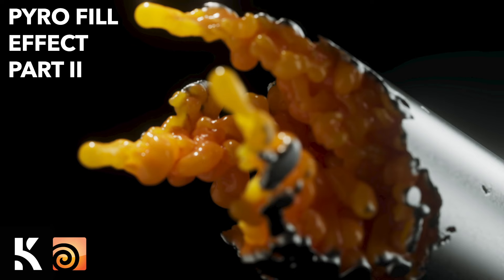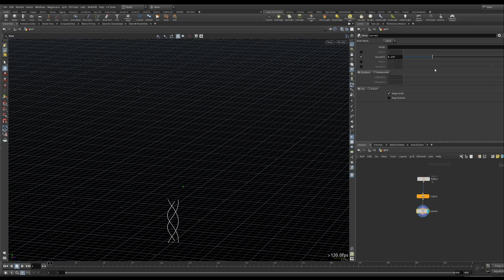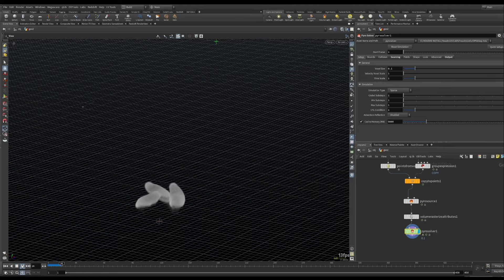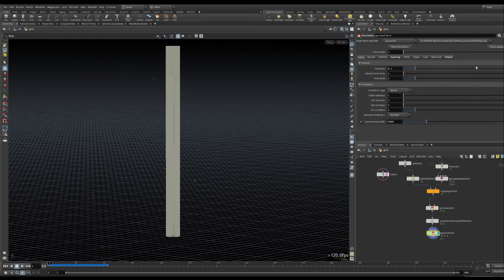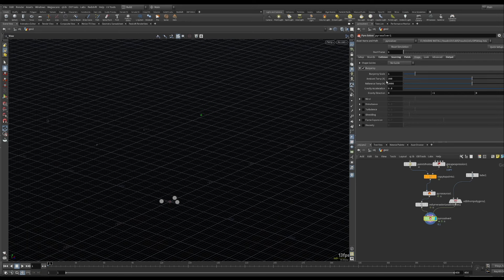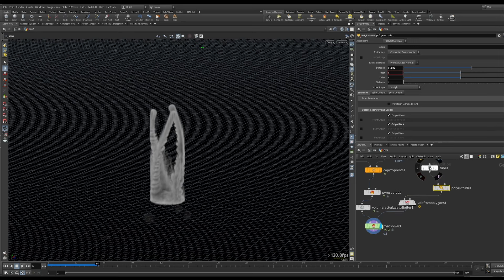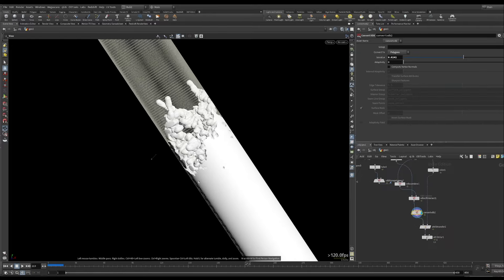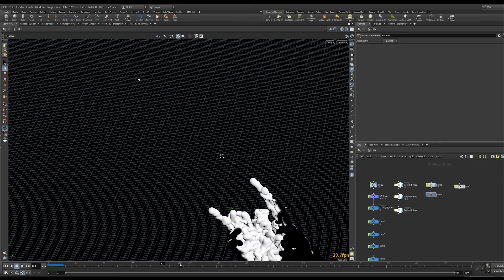Pyro Trails Pt II - Houdini Tutorial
Hey Folks,

I wanted to revisit a setup I covered in a previous video and refine it a bit. Thanks!